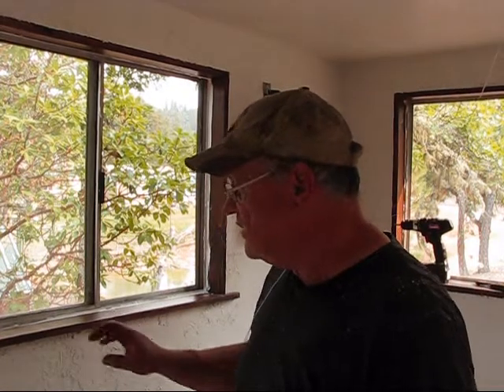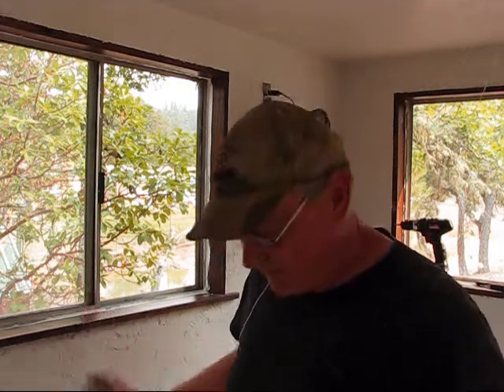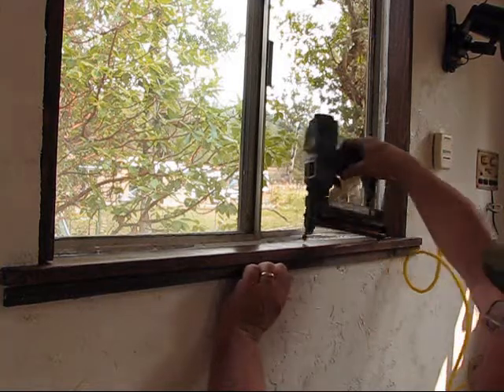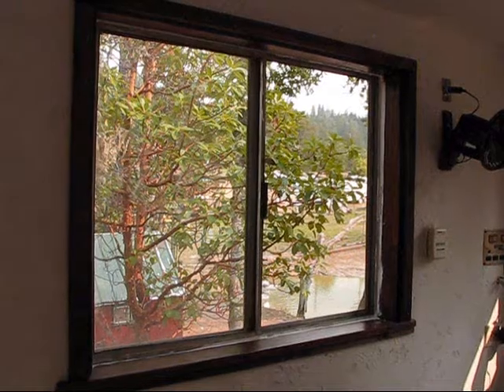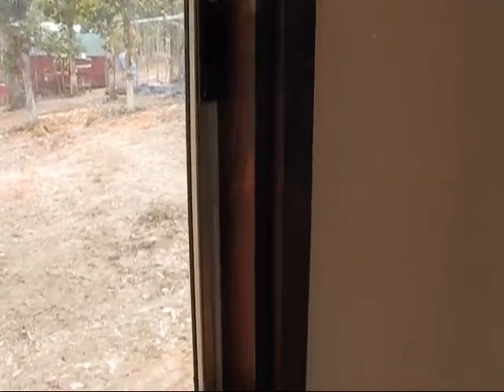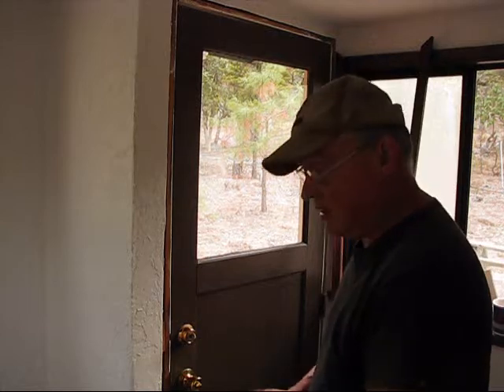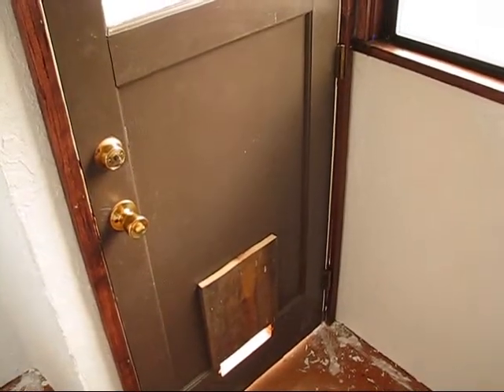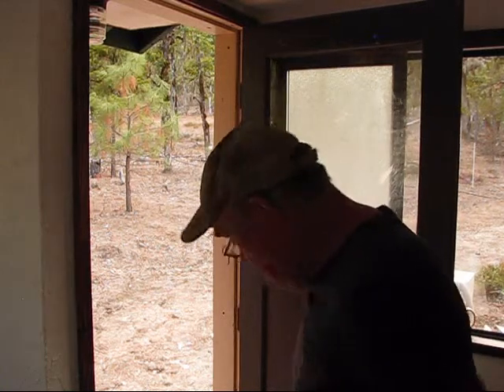HOMESTEAD BUILDING PROJECTS 19 - Installing Door & Window Trim In Bunny Bungalow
Products Featured In This Video:

Galvanized Rabbit Hutch Size: 30" x 36"
Miller Mfg. Wire Cage Clip Pliers
Miller Small Animal Nesting Box
Rabbit Feeder with Metal Bottom and Lid Size: 3"
LYWS Brass Rabbit Water Nipples Gravity Feed Waterer

Canon PowerShot S5 Camera

Dell Laptop Computer

Neewar Studio Lighting

Canon XF 100 Camera

Neewer Field Monitor

SOFTWARE:

Vegas Movie Studio 15

Corel Video Studio 2018

Cloud Rider Drone

Striker X-Pro Drone

Watch as we establish a garden, orchard, build our home, install solar panels and windmill, apiary, raise rabbits, ducks, chickens, geese and goats. Learn with us as we explore pasture management and forest management, and join me as I build a tree house in the timber upon my mountain. We are attempting a different form of prepping.
This video demonstrates how I install trim around windows and doors.